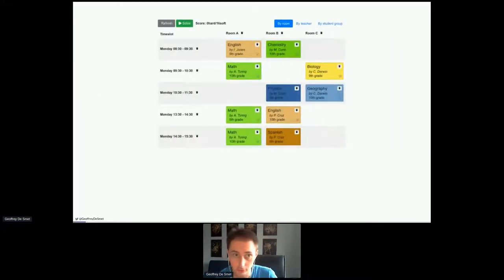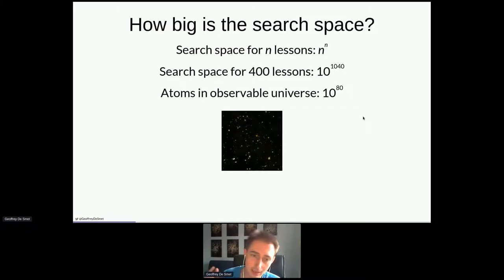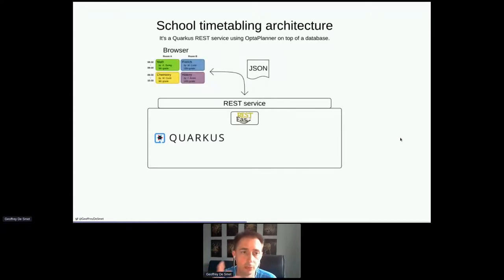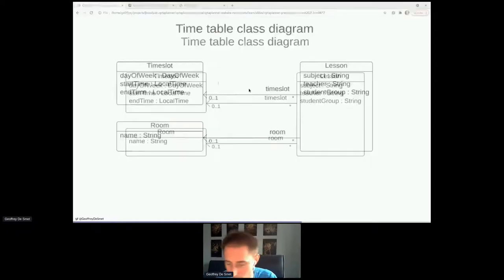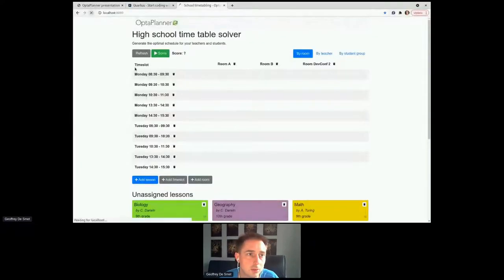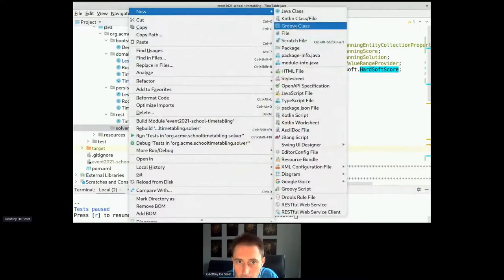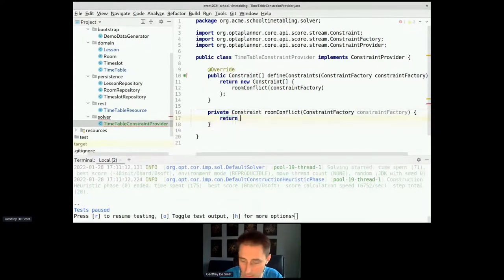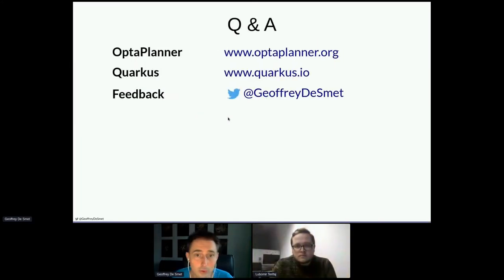OptaPlanner AI on Quarkus for school timetabling - DevConf.CZ 2022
Speaker: Geoffrey De Smet

Forget about Machine Learning. Planning optimization is the most profitable AI technology on this planet.

The world is full of planning challenges, such as vehicle routing problems, maintenance scheduling and employee rostering. Find the quickest routes to visit n locations with k vehicles. Or assign shifts to employees, taking into account skills and availability. Few people realize how much AI algorithms improve those solutions. For example, when telco’s started using OptaPlanner to plan their fleet of technicians, many expected a driving time reduction of 1-2%. It was 25%. In some cases, that saves hundreds of millions of dollars and millions of kilograms of CO² emissions, every year.

In this session I’ll show you how to code a highschool timetabling application, with Quarkus and OptaPlanner. It ‘ll generate the perfect lesson schedule, for both students and teachers, taking into account hard and soft constraints.